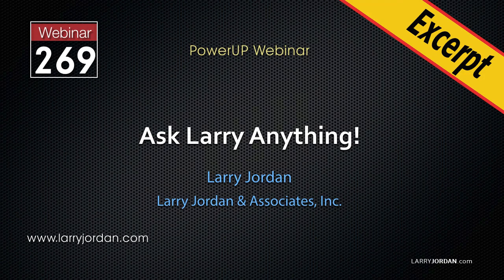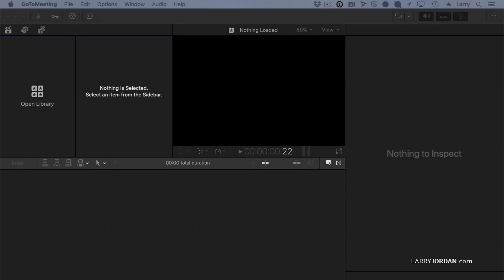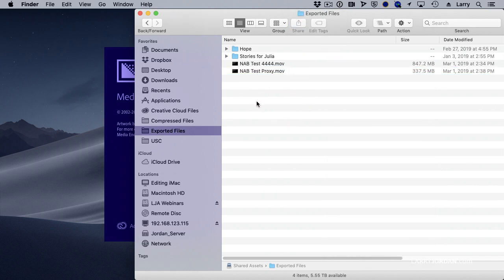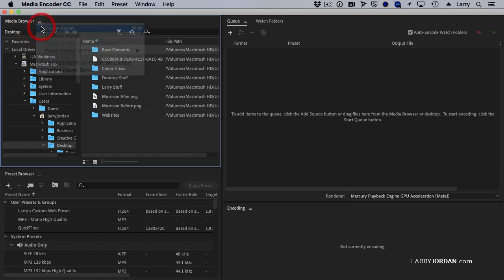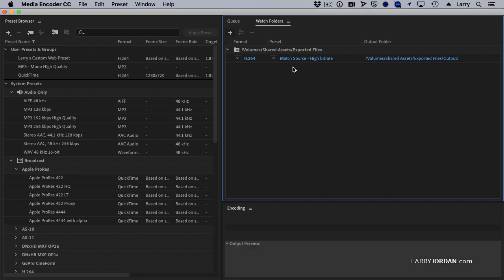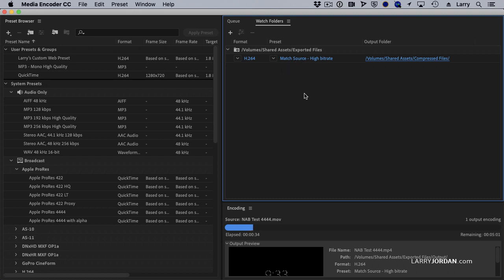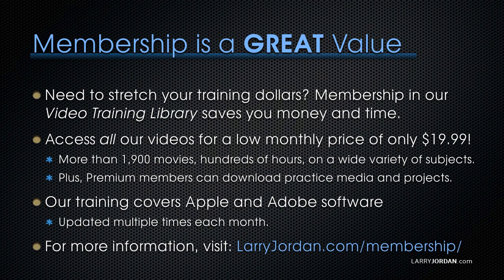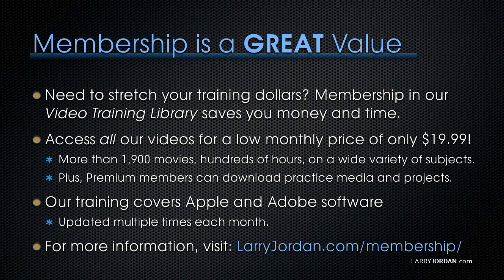Adobe Media Encoder: Share a Watch Folder Across Multiple Computers - Larry Jordan PowerUp #269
[This is an excerpt from a recent on-line video webinar: “Ask Larry Anything” which is only available as part of our Video Training Library.]

SESSION DESCRIPTION

This free-form discussion covered a wide variety of topics, including:

- Selecting the best computer hardware for your projects
- Comparing USB to Thunderbolt
- Re-scaling images
- Correcting color problems inside a clip
- Fixing FCP X problems

In this short video excerpt, Larry Jordan shows how to create Watch Folders in Adobe Media Encoder that can be accessed from multiple computers using a shared server to simplify video compression.